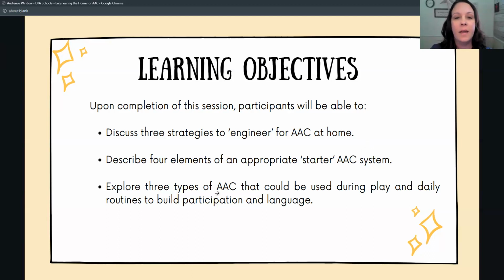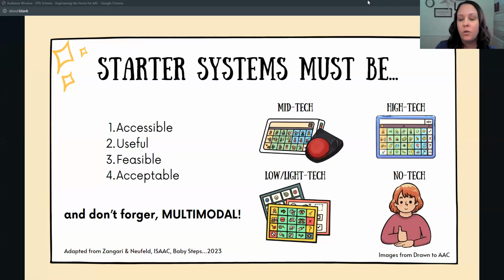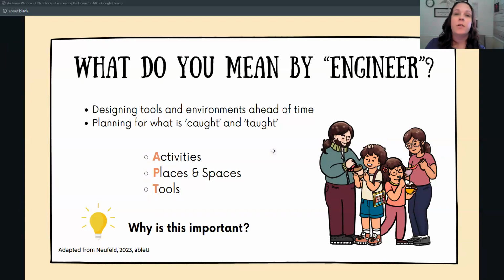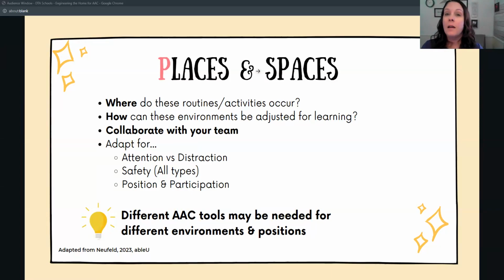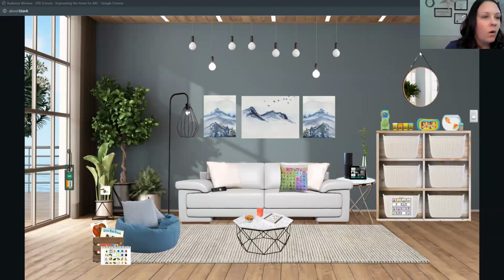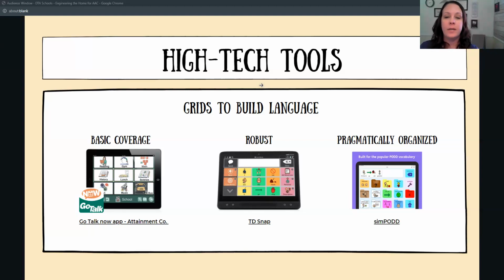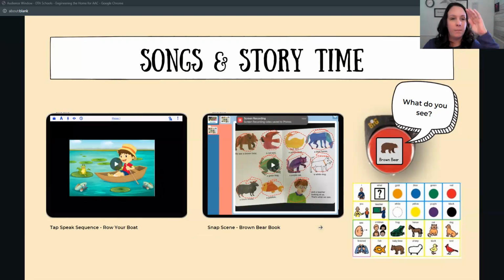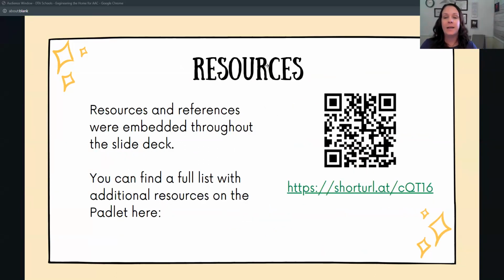Engineering the Home for AAC: Early Intervention